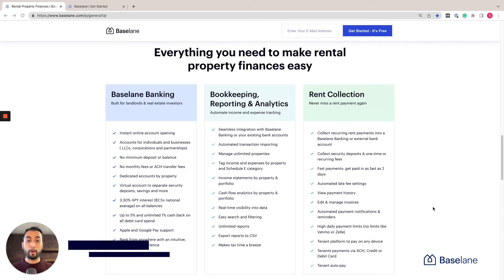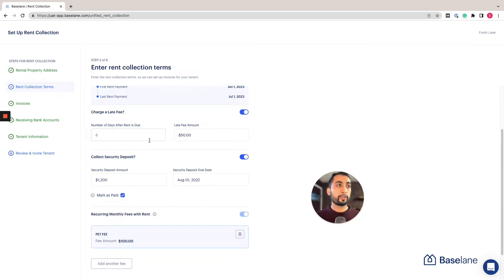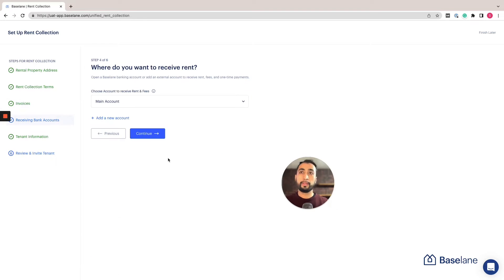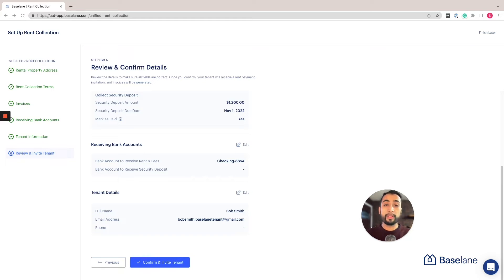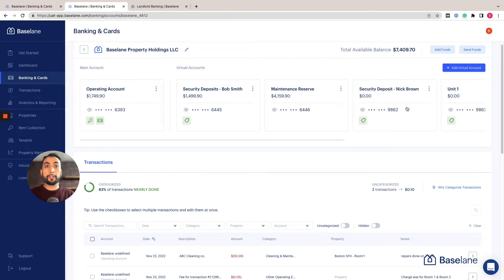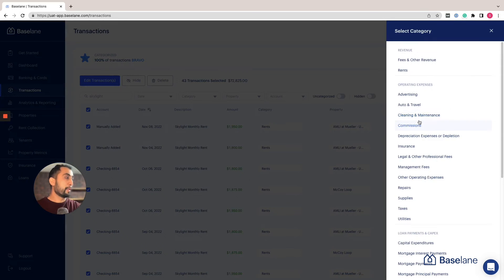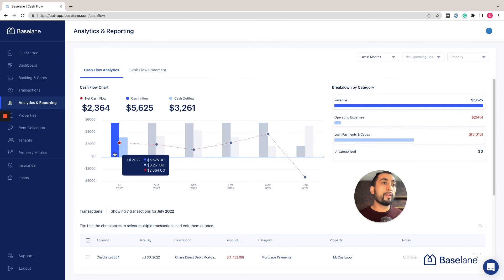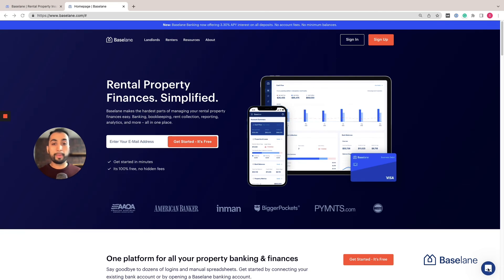How to Collect Rent Online for Free using Baselane.com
How to Collect Rent Online for Free using Baselane.com, Saad Dar

Baselane is an all-in-one financial and banking platforms that makes it easy for real estate investors to manage their rental properties. We offer landlord banking, rent collection, bookkeeping, analytics and reporting, all under one roof.

to learn more!

0:49 How to Add A Property
1:38 How to Set Up Online Rent Collection
7:00 Baselane Banking
10:09 Bookkeeping, Analytics and Reporting
15:24 Marketplace, Blog, and Why Baselane?